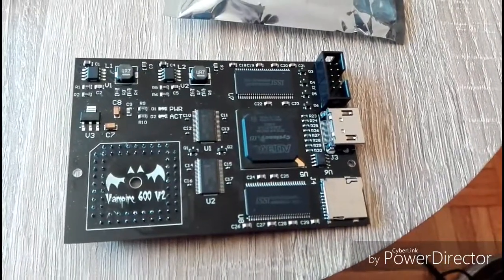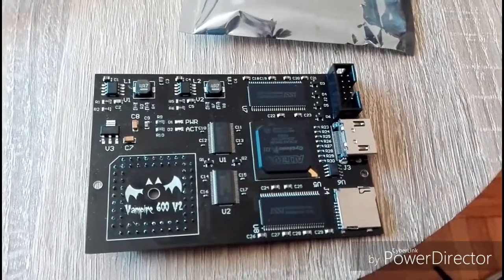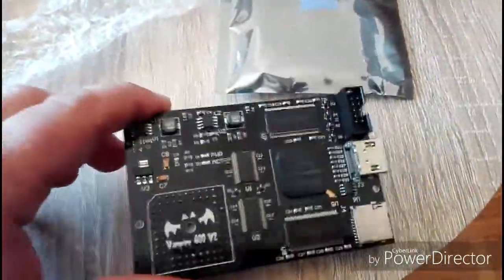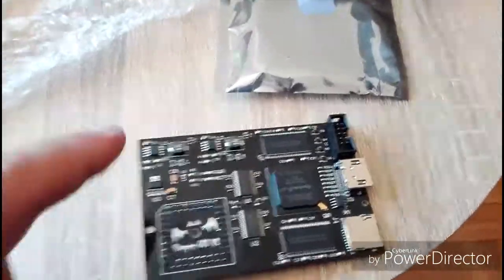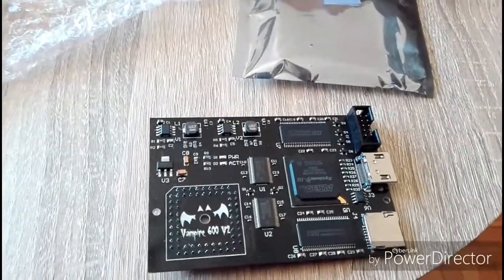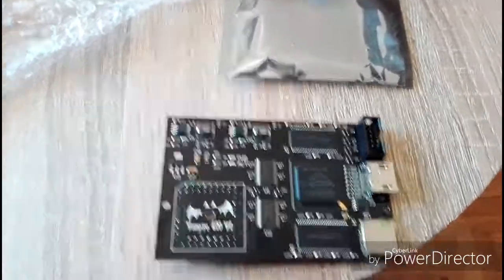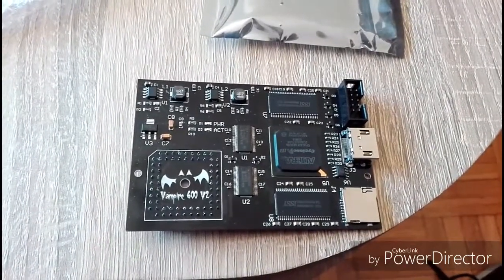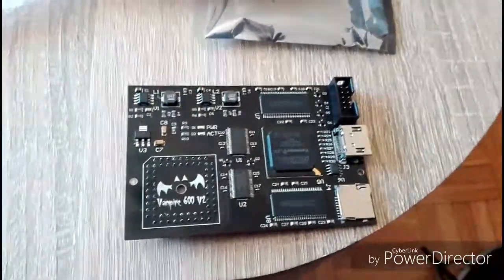Amiga Vampire 600 v2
The fastest Amiga accelerator ever!